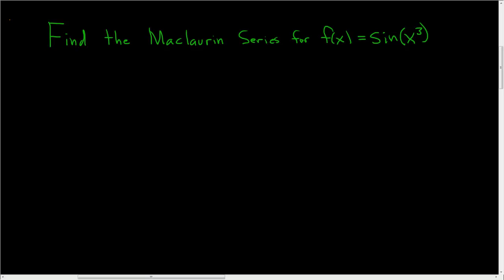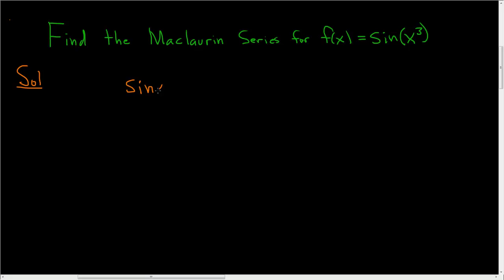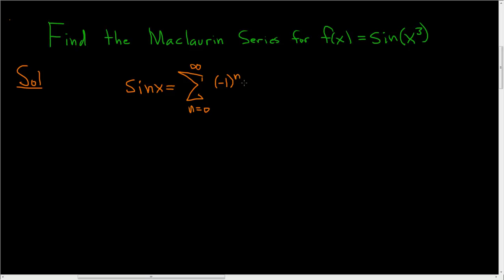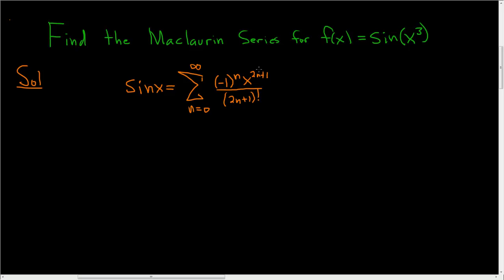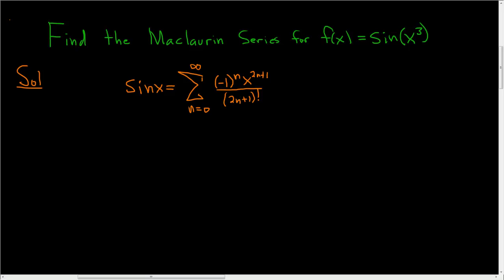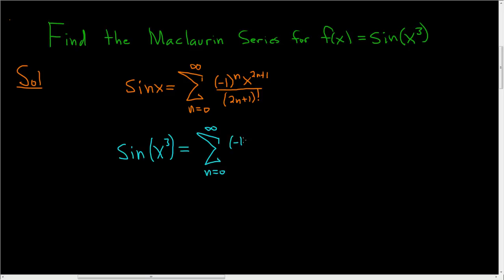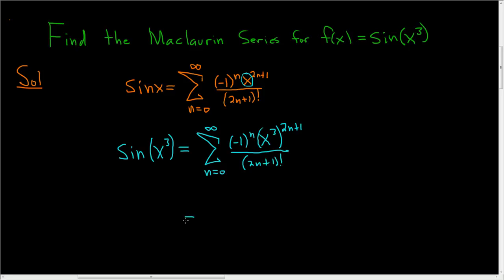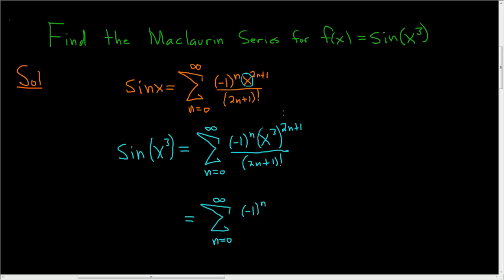Maclaurin Series for sin(x^3)